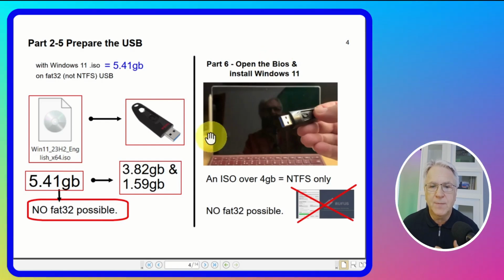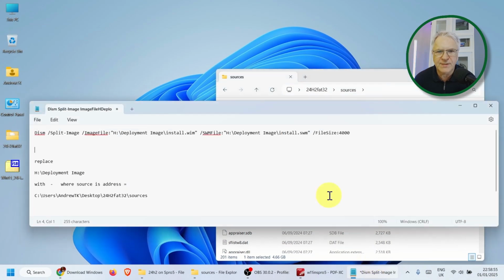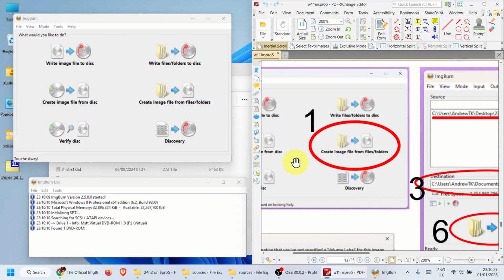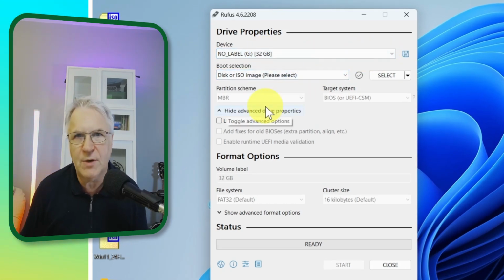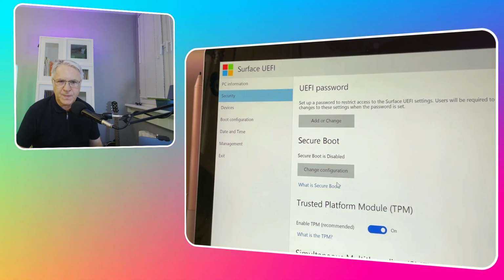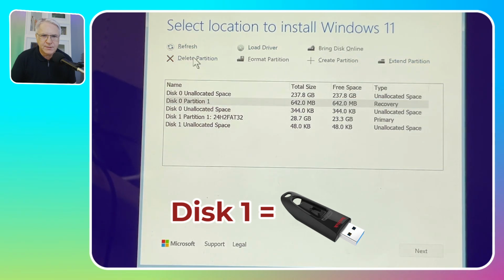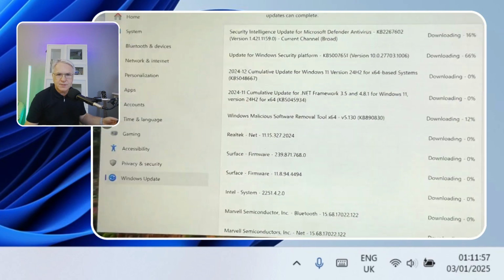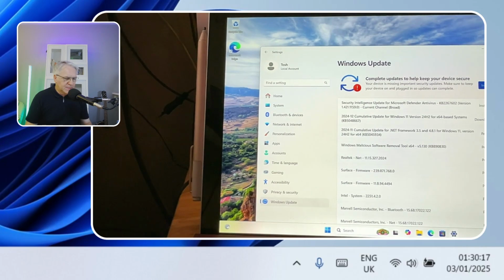Windows 11 24H2 on Surface Pro - Detailed instruction.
This is a detailed instruction on how to install the new windows 11 onto the surface pro 5.

0:00 Intro
2:00 1. Download the ISO file
3:26 2. Extract the ISO file to NEW Folder
4:43 3. Convert to fat32 file system
8:12 4. Convert New Folder to ISO
12:03 5. Install New ISO to USB with Rufus
16:03 6. Install Windows 11 on Surface Pro 5
24:41 7. Download drivers